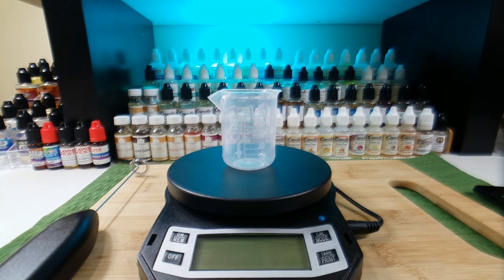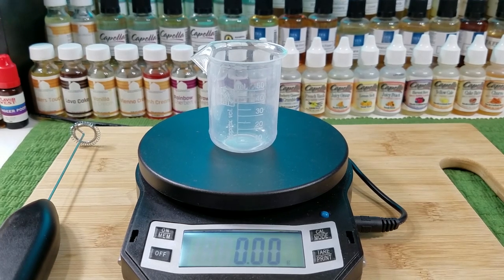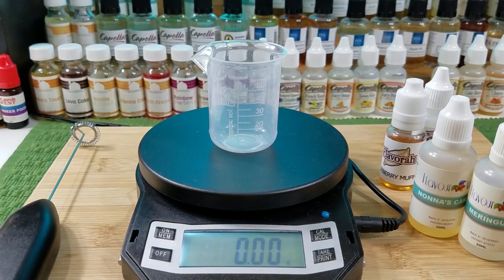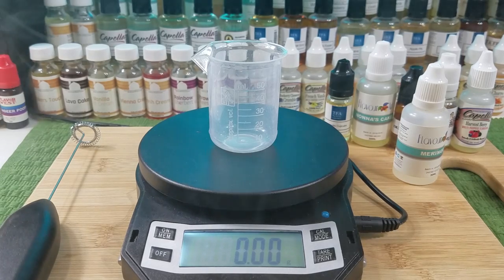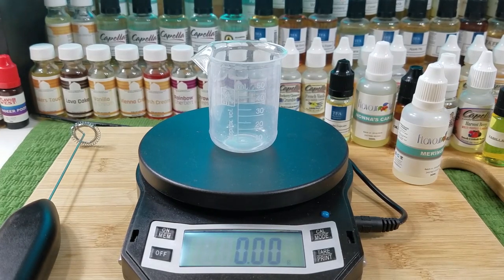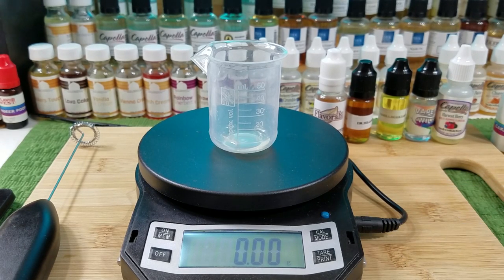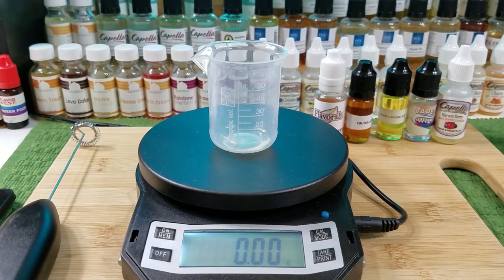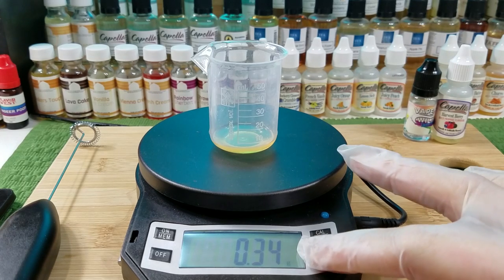The Daily Mix Up EP2 DIY E Liquid Muffin Top Recipe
Check out my new website to find great deals and support my brand JFM STORE @ This is my new series The Daily Mix Up where I mix e liquids in a laid back manner without all the fancy editing and camera angles which gives you a behind the seen look at JFM Development and your own mixing buddy.

Sorry for the camera issues lost all data from face cam